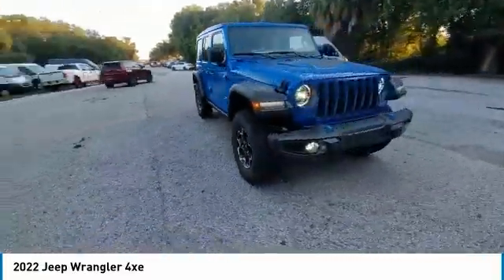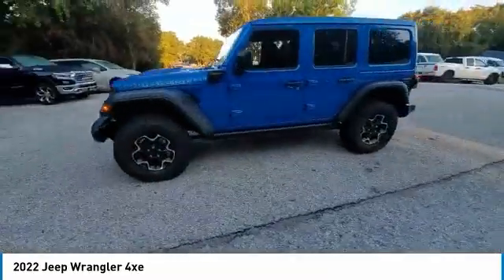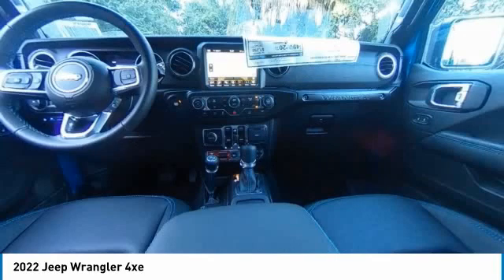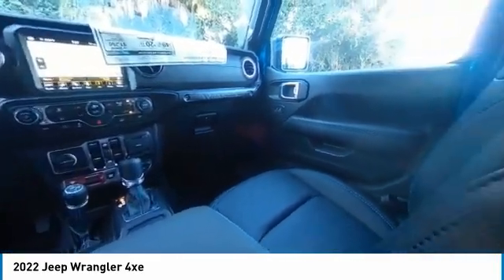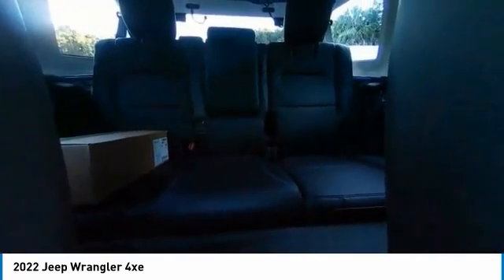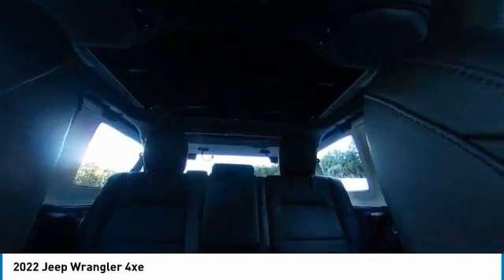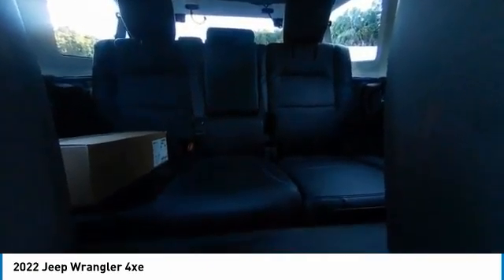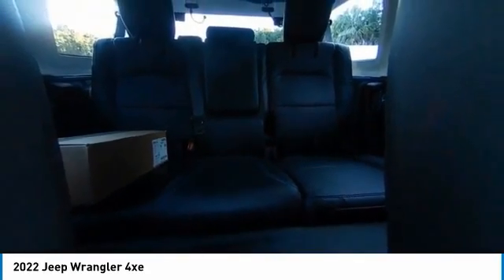2022 Jeep Wrangler 4xe near me Tampa, Brandon, Seffner, FL CCJ221201 CCJ221201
New 2022 Jeep Wrangler 4xe near me Tampa, Brandon, Seffner, FL at Courtesy Chrysler Jeep Dodge Ram Tampa.

9207 E Adamo Dr.

T